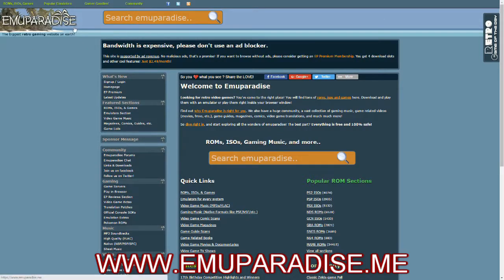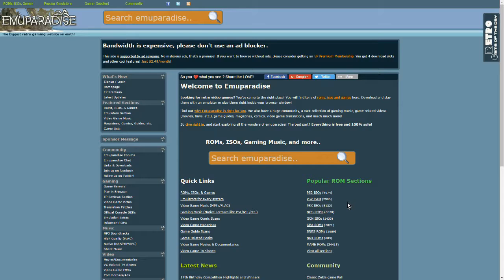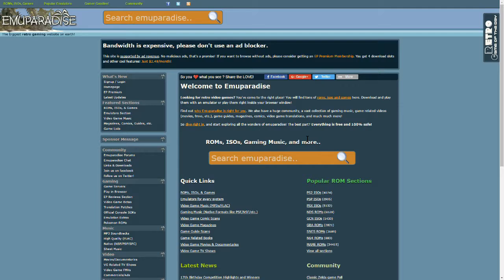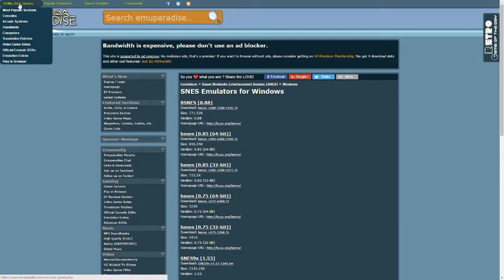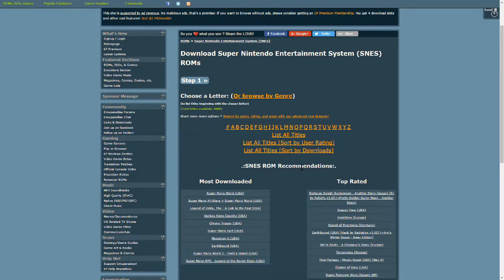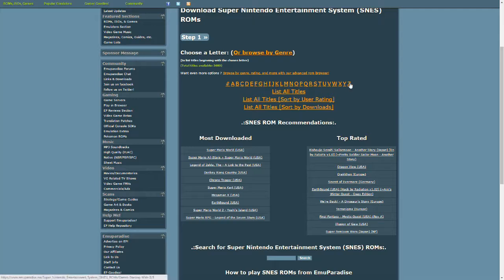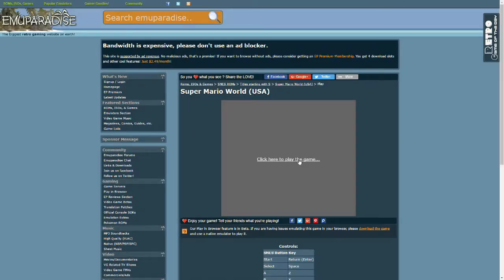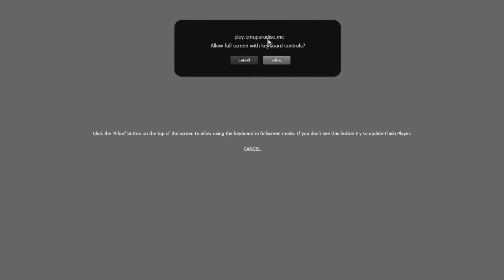How to Play Retro Games In A Web Browser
Hello all, this is a quick video on how to play retro video games in the browser . (Flash required).

This is the very first video for this channel and more content coming!